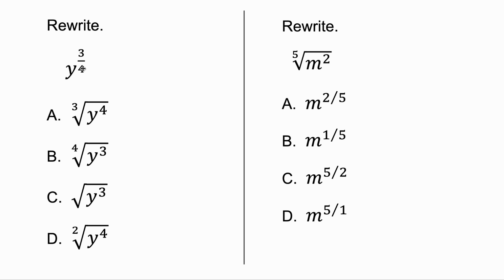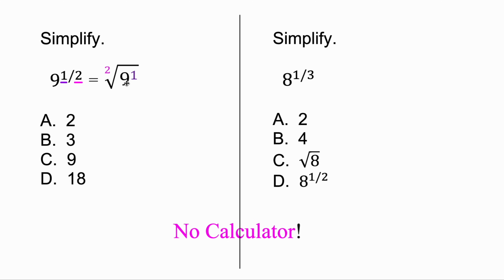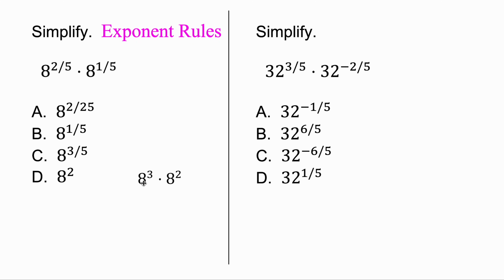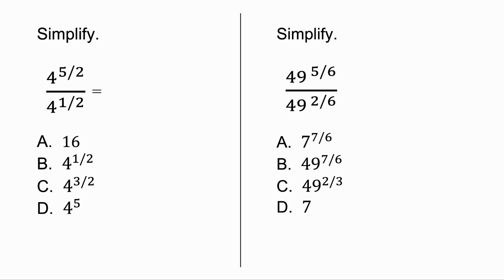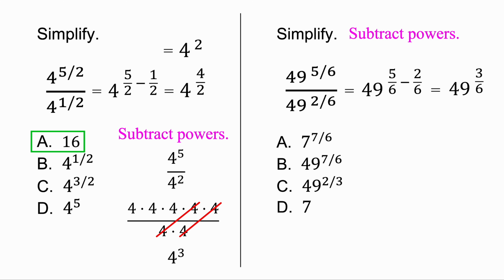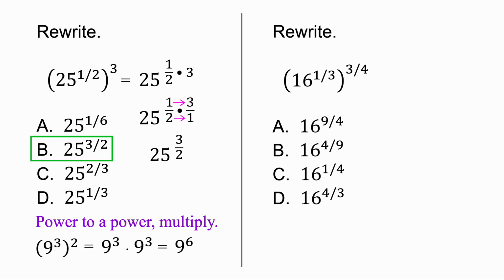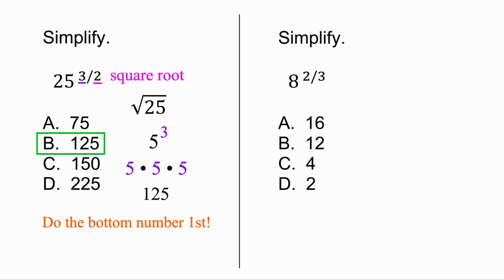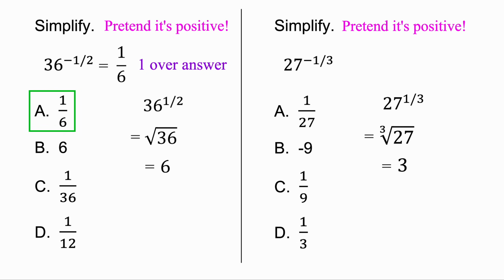GED Math – Rational Exponents!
GED Math rational exponents!  These GED rational exponents, GED roots, GED fractional powers, GED exponent rules, and GED rules of exponents will help you on the 2025 GED Math Test!

00:00 – Write exponent as root
00:51 – Write root as exponent
01:34 – Power 1/2
02:54 – Power 1/3
04:00 – Add exponents
05:35 – Add exponents practice
06:09 – Subtract exponents
08:11 – Subtract exponents practice
09:12 – Multiply exponents
10:40 – Multiply exponents practice
11:21 – Simplify 25^3/2
12:48 – Simplify 8^2/3
13:42 – Power -1/2
14:33 – Power -1/3